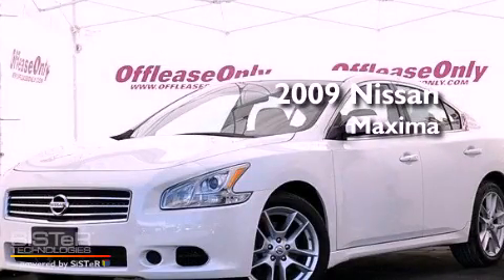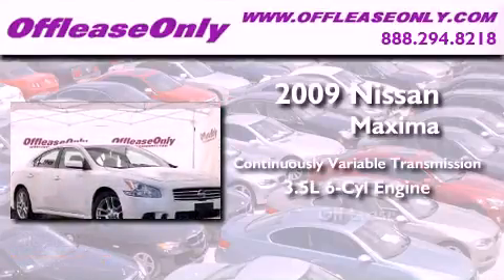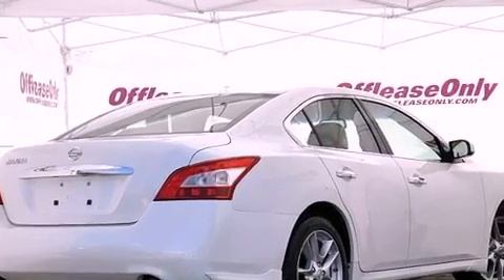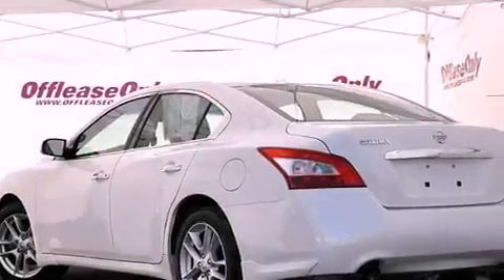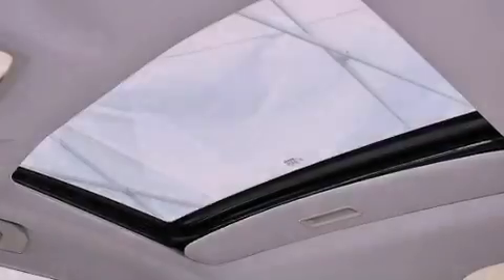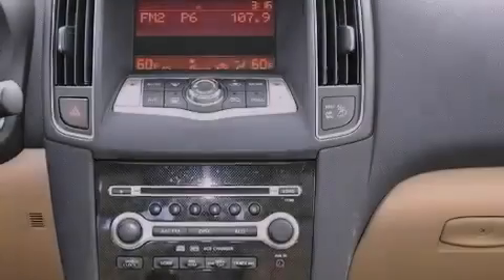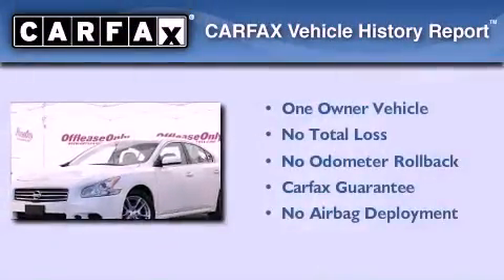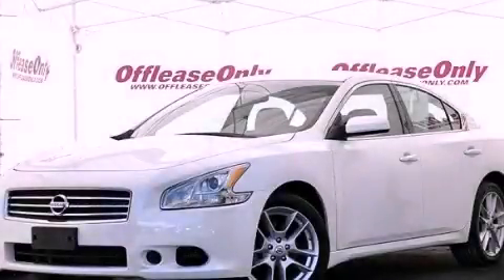2009 Nissan Maxima Boca Raton FL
Year : 2009
 Make : Nissan
 Model : Maxima
 Engine : Gas V6 3.5L/
 Trans . : Variable
 Exterior : Winter Frost Pearl
 Miles : 26,726
 Interior : Cafe latte
 Stock : 36966

 2009 Nissan Maxima Lake Worth FL